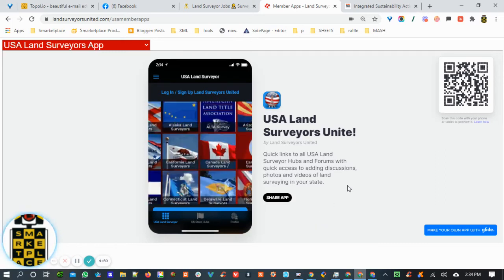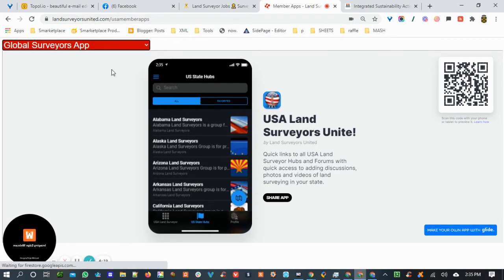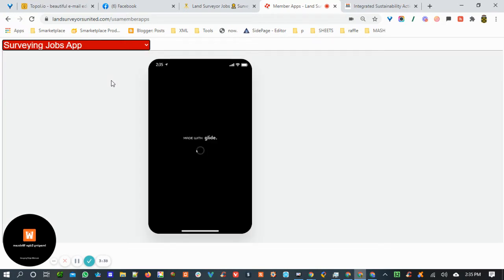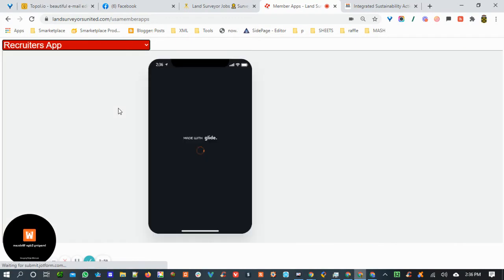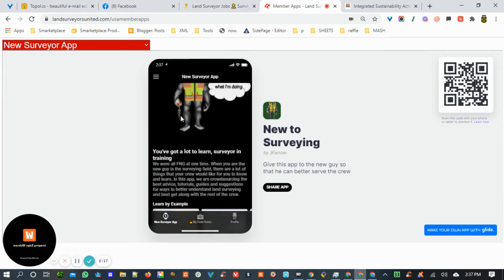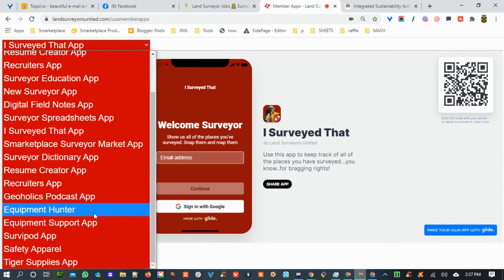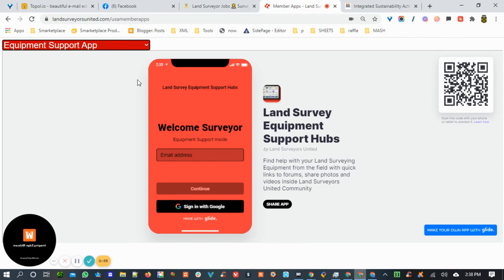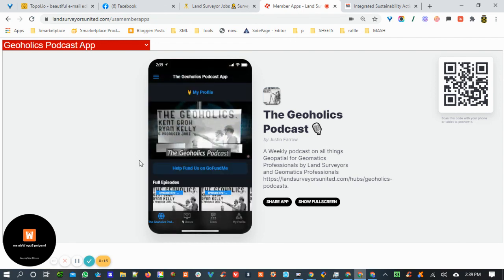Surveyor Mobile Member Apps Land Surveyors United National Surveyors Week 2021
Land Surveyors United members have several cool tools and mobile apps for use outside of the community.  These apps help surveyors find jobs, connect with recruiters, have quick access to Local State Hubs for posting photos, videos and content from the field.  All members of Land Surveyors United have access to these apps, however, when you Donate to the Community and activate your Member Number, additional functionality becomes available to you.
Where to find the Member Apps

Apps for Members:
New Surveyor App
Surveying Jobs App
I Surveyed That App
Smarketplace App
Training & Courses App
Surveyors Dictionary App
Geoholics Podcast App
Global Surveyors App
Surveyors for Hire App
Safety Apparel App
Survipod App
Tiger Supplies App